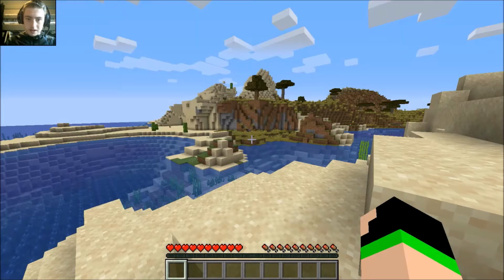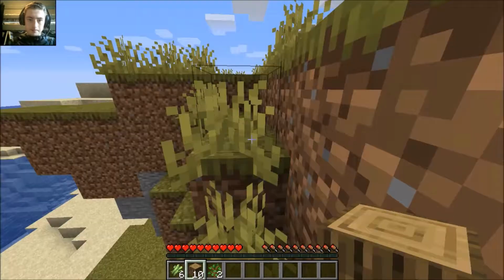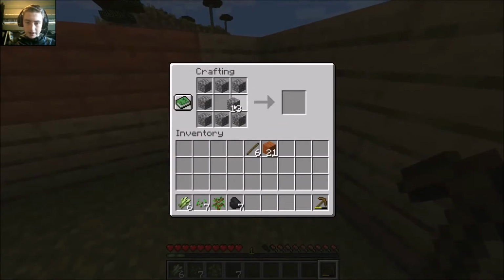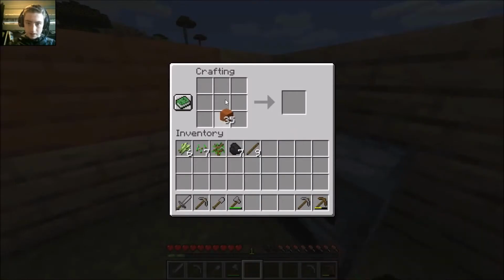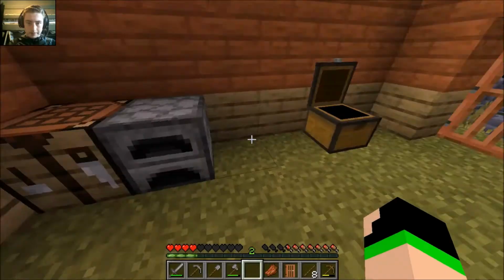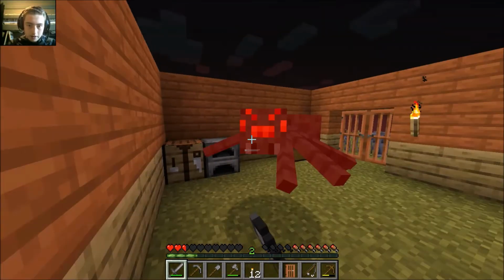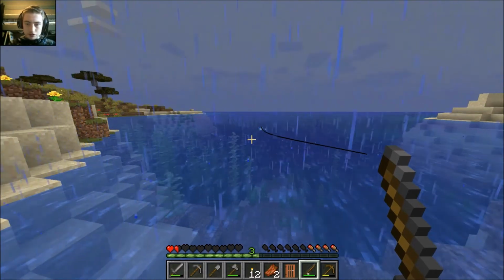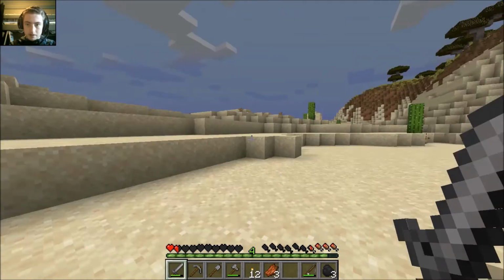Construction, Parodies, and Trash Frame Rates - Minecraft Part 1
Have you ever been watching a Minecraft video and then thought to yourself, "What if I could have this but with a frame rate so slow that I could blink and not miss anything?"  Well, now you can!